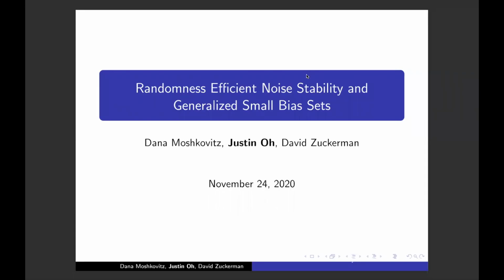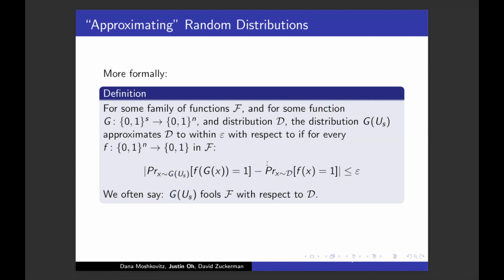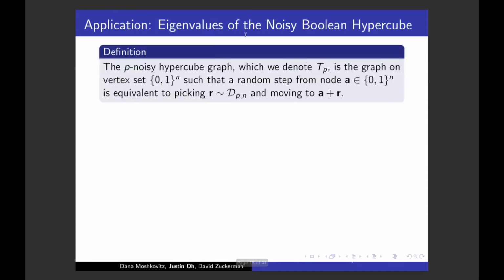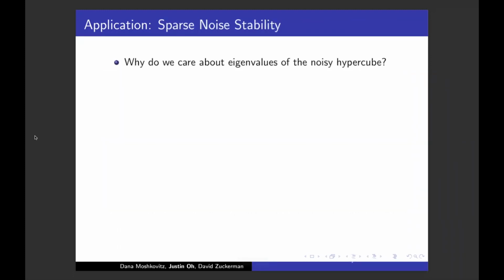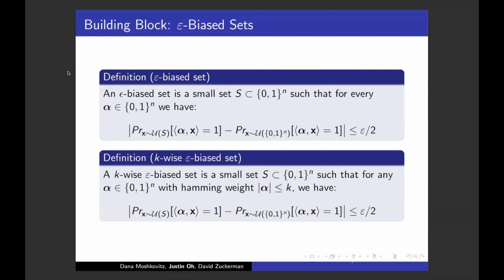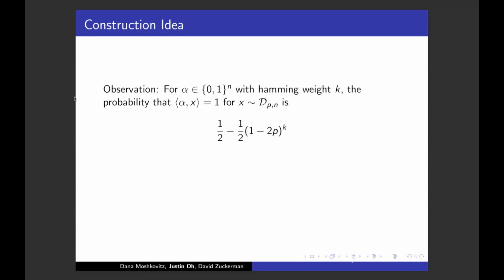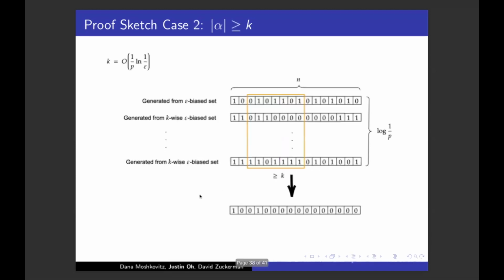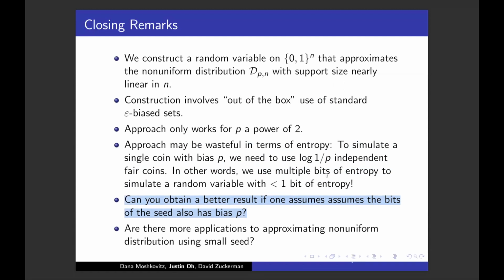Randomness Efficient Noise Stability and Generalized Small Bias Sets